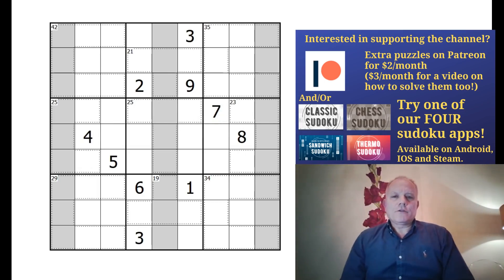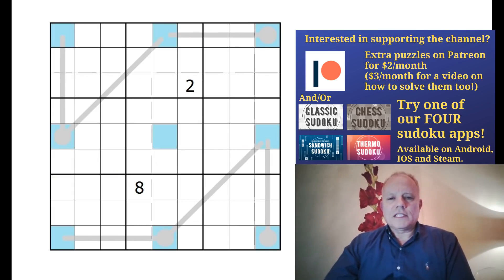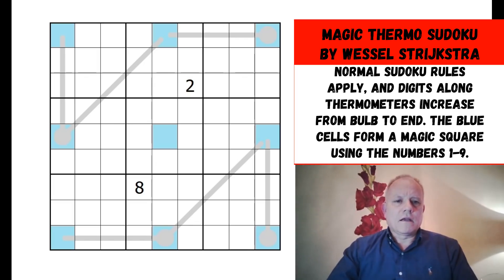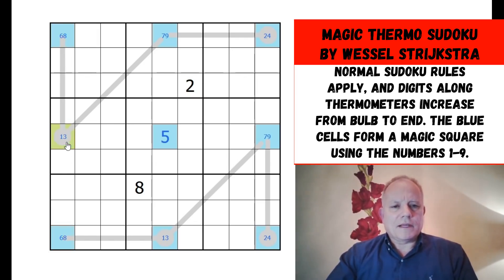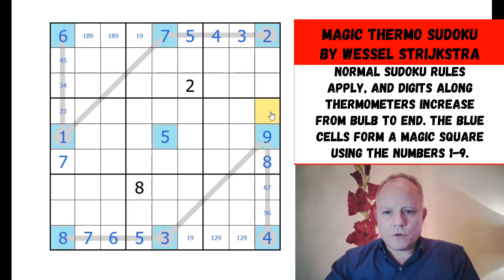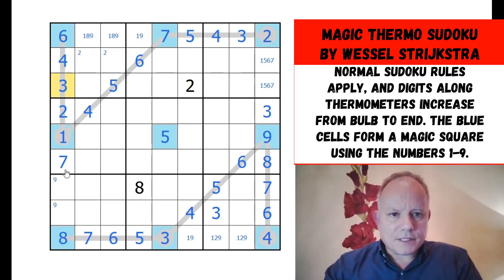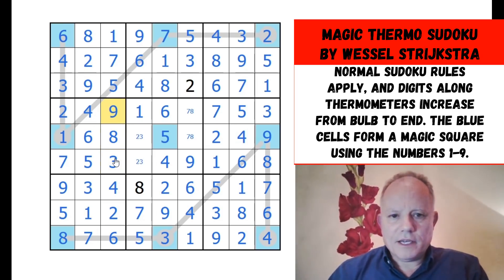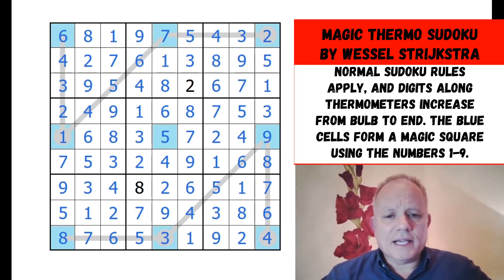The Magic of Thermo Sudoku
Normal sudoku rules apply, and digits must increase along thermometers from bulb to end. The blue cells form a magic square using 1-9.

▶Logo Design◀
Melvyn Mainini

Joel Blundell